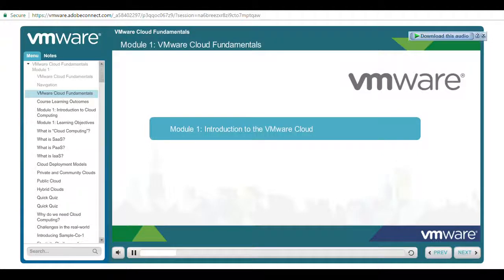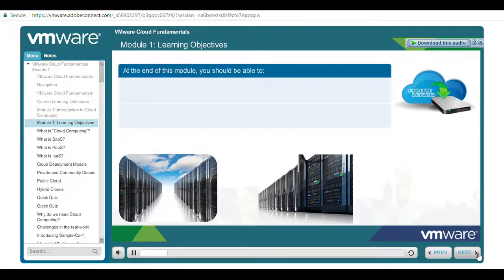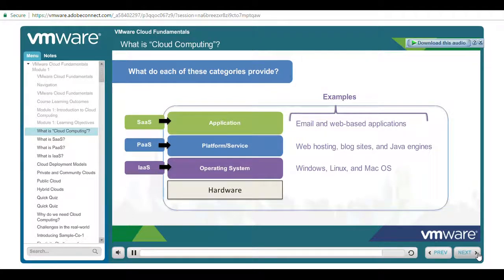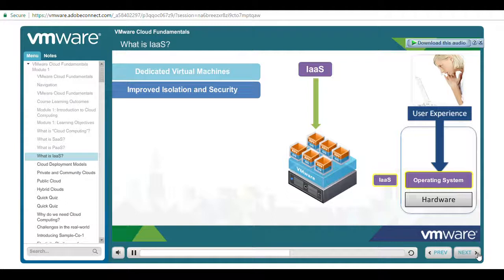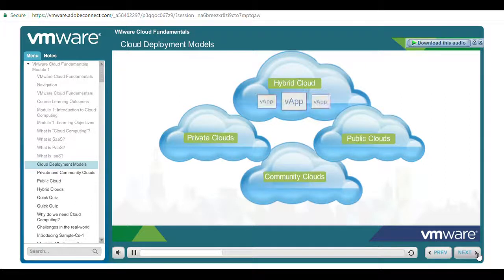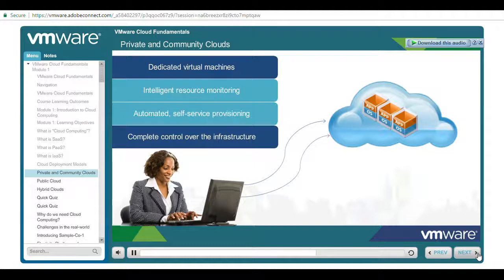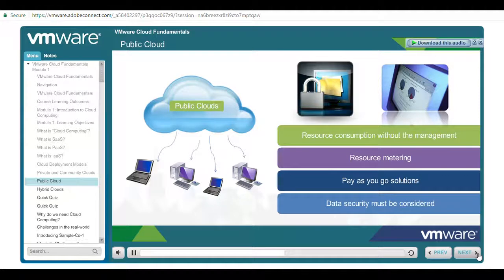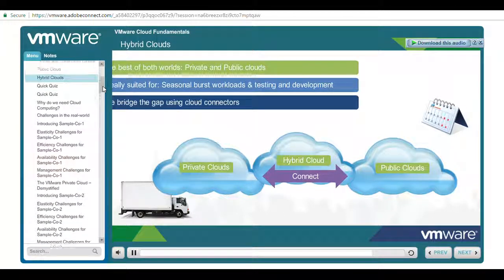CLOUD COMPUTING CLASS 1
fully described